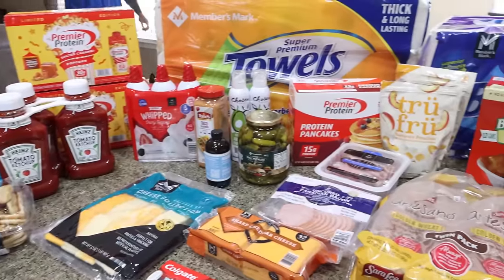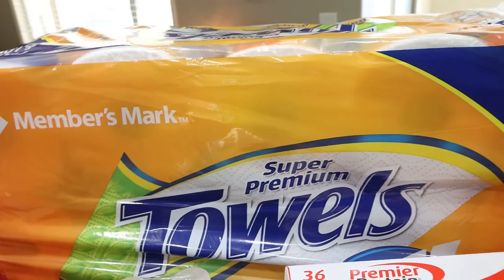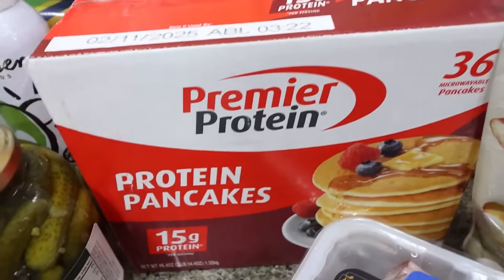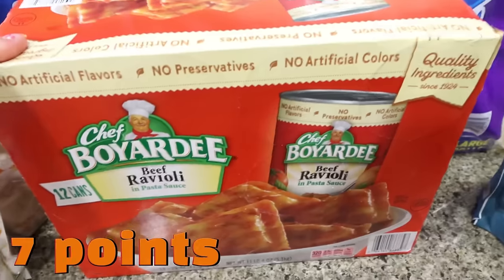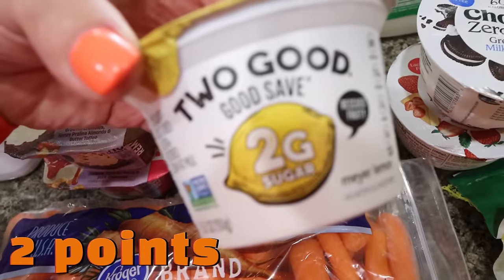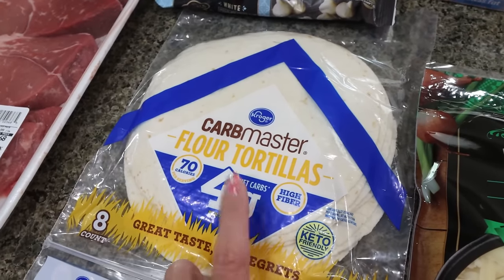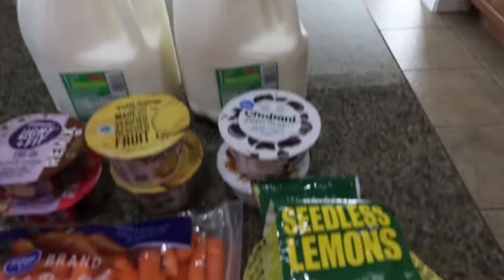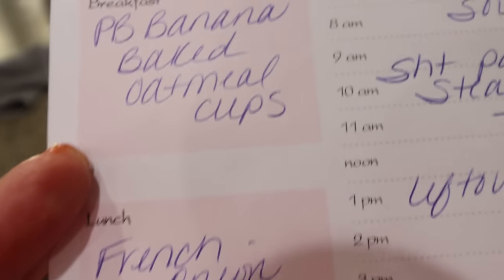MASSIVE WW $425 GROCERY HAUL FROM (2) STORES - POINTS INCLUDED - WEIGHT WATCHERS!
HAPPY SATURDAY! I have a MASSIVE grocery haul for you!! Enjoy!

🎉NUTRITION CHANNEL!!!